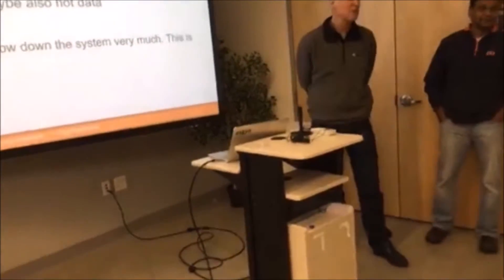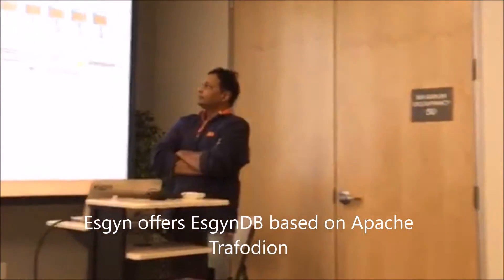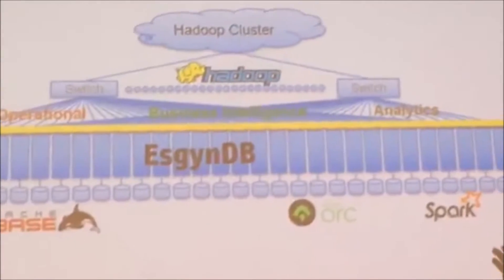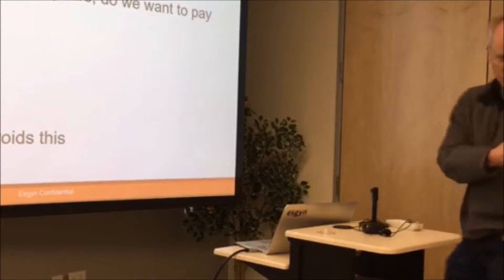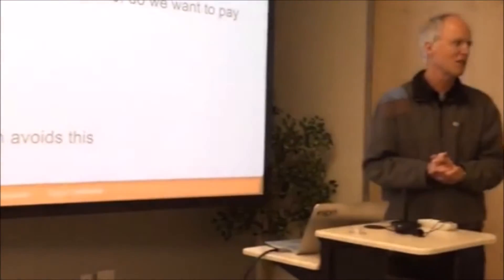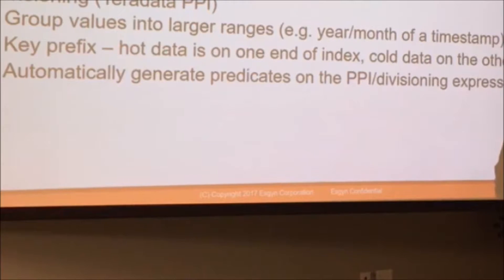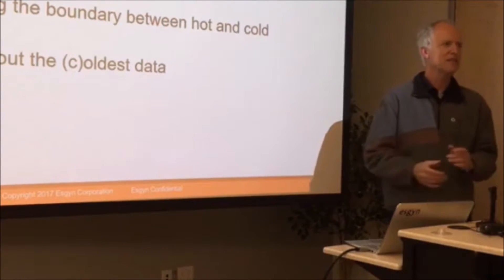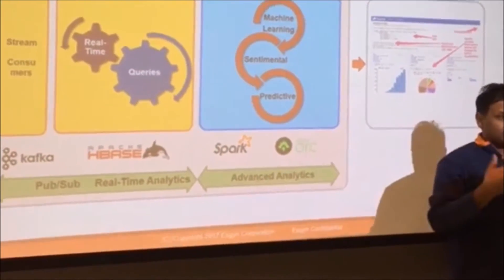Hot and Cold Data Meetup Presentation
Esgyn's Rao Kakarlamudi and Hans Zeller spoke on managing Hot and Cold data on HDFS at Milpitas. Currently, separate databases are used to manage hot and cold data. With HDFS and EsgynDB, we now have a new way to manage them on the same data platform so that you can reduce server footprint, get insights on real-time data along with historical data and minimize data movement between databases. Reduced data movement will lead to reduced ETL costs.